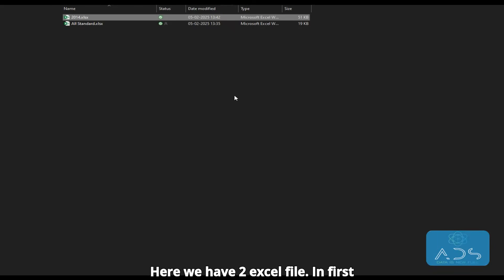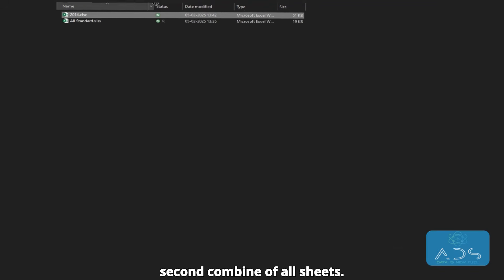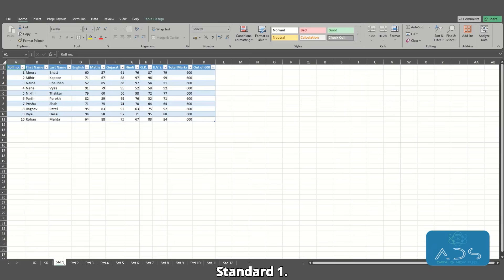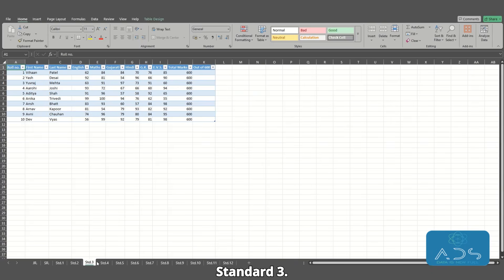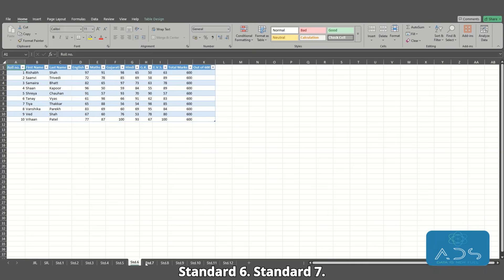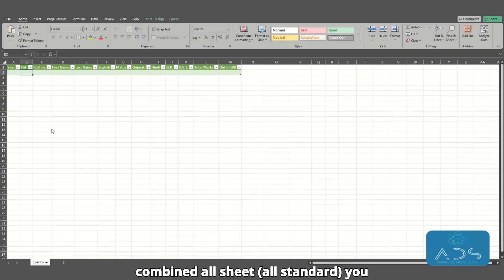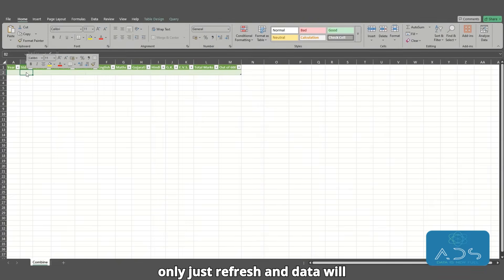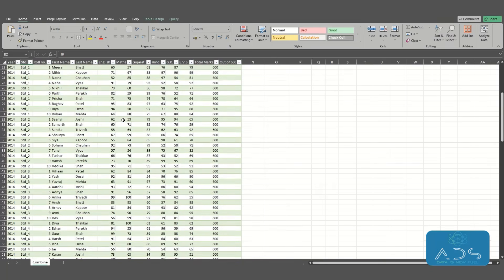Automation: Combine of all sheets: Marksheet Data form JR to Std 12 sheet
Here we have 2 excel file.
In first 2014 we have data and in second combine of all sheets.
There are different 14 sheets.
Now in anther workbook where it is combined all sheet (all standard) you can see no data and formula is here only just refresh and data will combine and come here together.
Now you can see all standard are coming in.